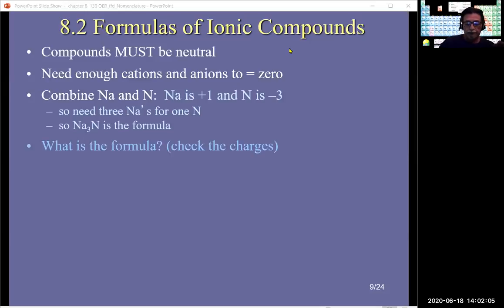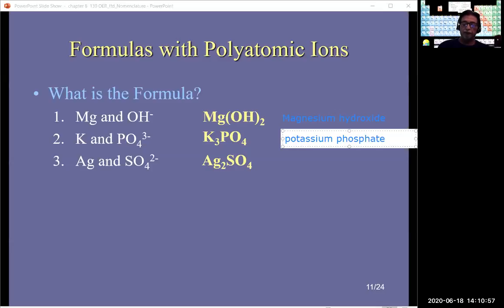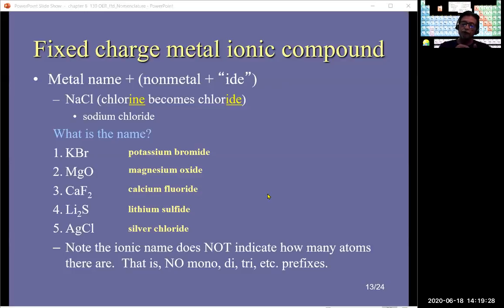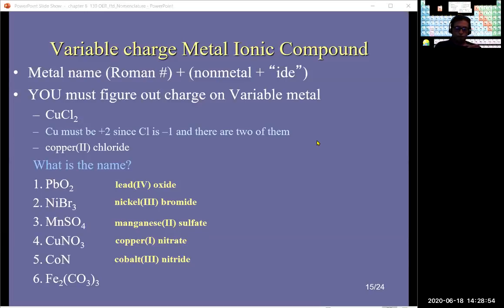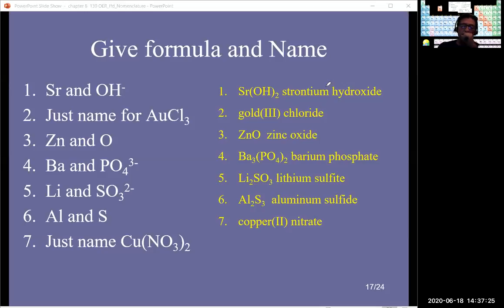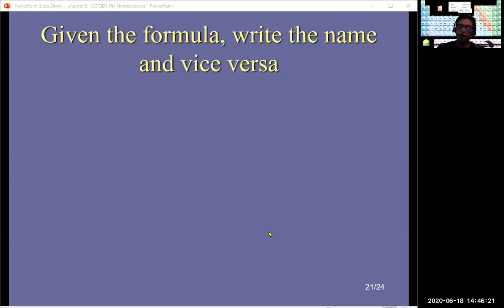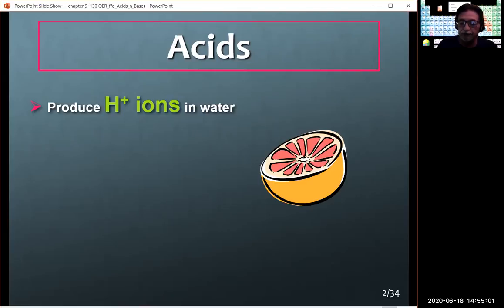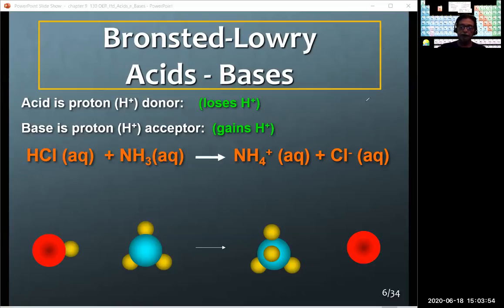CH 130 Summer 2020-Chapter 8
End of Chapter 8 and start of Chapter 9